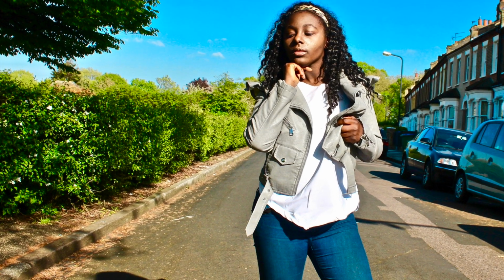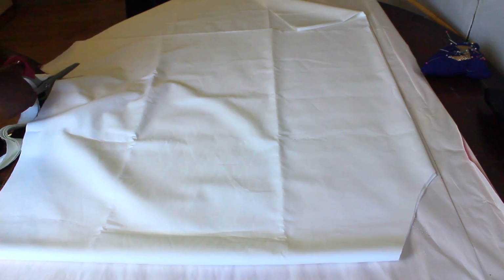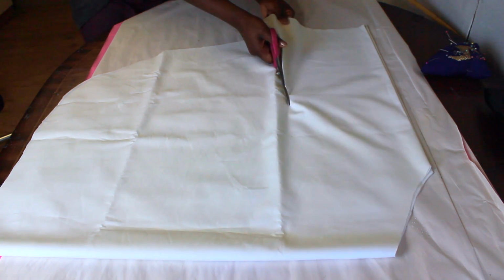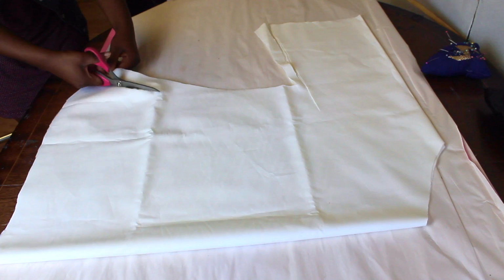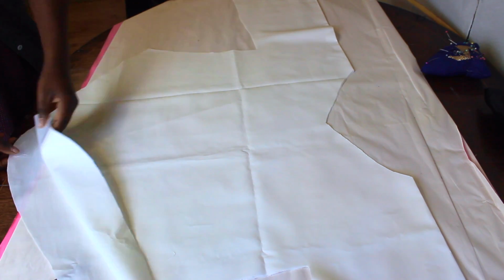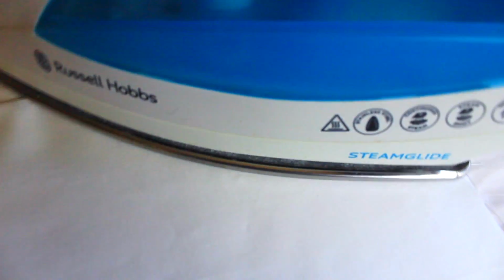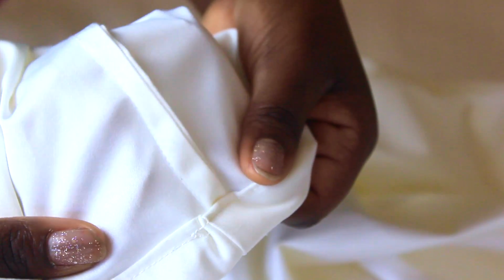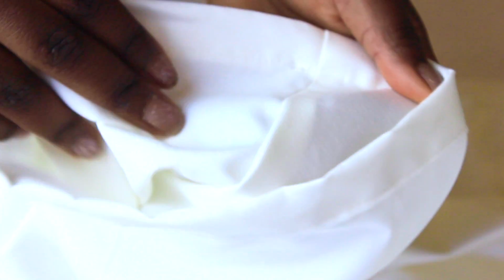Beginner Sewing How to make A Easy Top Tutorial & Giveaway Sewing machine!!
This video is about My Movie Beginner sewing tutorial How to make A Easy Top & Sewing machine giveaway!!